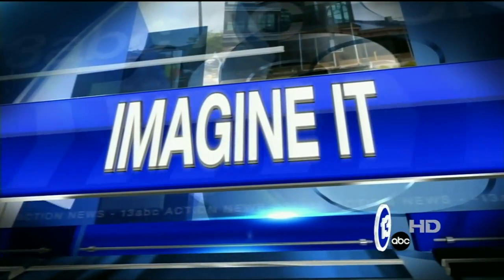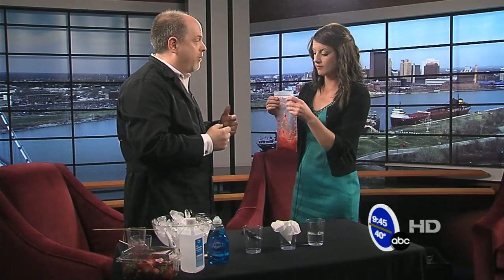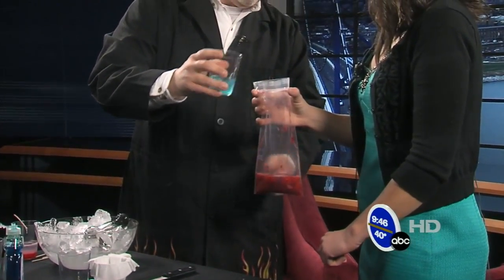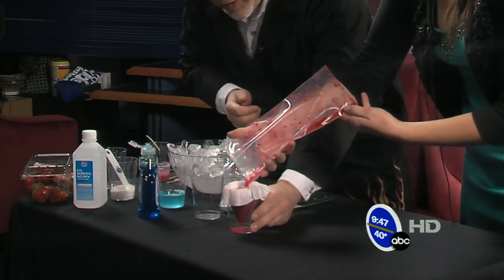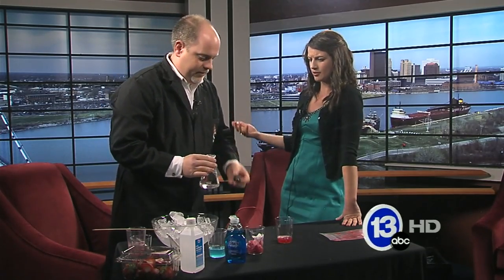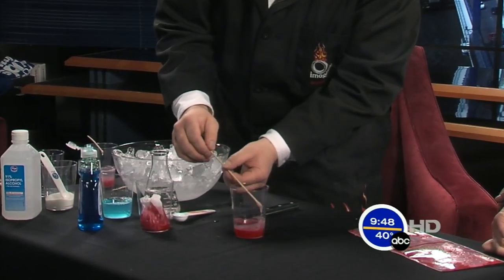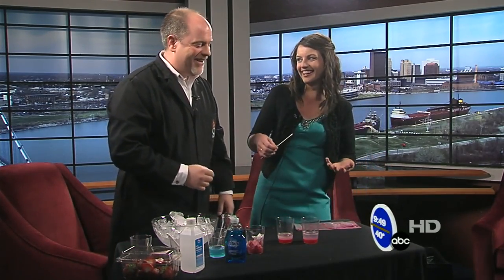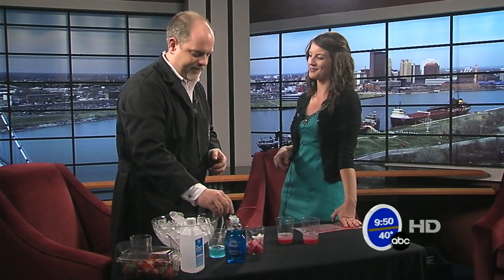Extract DNA at home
Using simple items you have in your bathroom and kitchen, you can extract DNA from fruits like bananas, kiwi or strawberries.

Fruit (banana, strawberry, kiwi, etc.)
Water
Rubbing alcohol (70% or higher) that is ice cold
Table salt
Plastic bag
Coffee filter
Chopstick, toothpick or paperclip
Clear glasses (or test tubes)
How to do the extraction

Before you begin, make sure you have chilled your alcohol in the freezer. This is a very important first step. Room temperature alcohol will not work nearly as well as cold alcohol. Pop the whole container in the freezer to chill it. The alcohol will not actually freeze!

The first thing you will need is a sample. Since DNA is found in all living things I’d suggest an inexpensive fruit like strawberries, kiwi or a banana. You probably already have something like this in your kitchen. The cool thing is you don’t need much material which means you can eat the fruit you don’t use.

The DNA is contained inside the nucleus of the cell. To release it, we need to break down the plant matter, then break open the cell and finally break in to the nucleus of the cell.

Your first step is to break apart the plant matter. That means squish up the fruit. This can be done in a glass with a spoon, but I think it’s easier and cleaner to do in a zip-top plastic bag. Add about 1/3 cup of fruit to the bag, remove the air, seal and then start squishing it up. That’s about 1/3 a banana, or two big strawberries or one whole kiwi. Once it’s turned into a paste set the bag aside.

Now we need something to break open the cell walls. It turns out that cell walls are make up of things called lipids, or fats. If you had greasy or fat coated dishes in the kitchen, you would use a detergent to clean it up. We are going to do the same thing to break open those cell and nuclei walls to release the DNA.

Fill a clear glass with 1/2 cup of water. Slowly add in 2 teaspoons of dish soap and 1/2 teaspoon of table salt. Gently mix this solution without making bubbles until the salt dissolves. The salt will latter help the DNA stick together.

Add this solution to your ziplock bag of squished up fruit. Don’t add to much liquid. Add enough so that you have a nice mixture that you cannot see through. That’s probably about 1/4 of a cup of soap solution. Flatten out your baggie to remove most of the air and then seal it up. Gently squish the liquid around. If you have the time, let this mixture sit for 10-20 minutes to give the detergent time to release a lot of DNA.

Filtering out the plant matter is the next step. Place a coffee filter on top of a glass and carefully pour your fruit mixture into the filter. You can gently squeeze the filter to get more liquid out, just don’t break it! This is the solution that contains the DNA. Since the DNA is soluble in water we need something else to sort of pull it out of the solution. For this we will use rubbing alcohol (ethyl alcohol will work as well).

You will want to use at least 70% alcohol for the extraction. The higher the concentration of alcohol the better it will work to make the DNA come out of the water solution.

Very carefully pour the alcohol down the side of the glass. You are trying to create a layer of alcohol that floats on the top of the water solution. The DNA will come out of solution at the boundary layer between the water and alcohol. You should see some white string almost cotton like strands begin to appear in the glass. That is the DNA!

Let the solution sit for a few minutes and you should see more DNA come out of the solution. You can collect the DNA using a toothpick, chopstick or paperclip. You have extracted DNA at home!
(If you want to save your DNA you can store it in a small container filled with the rubbing alcohol)